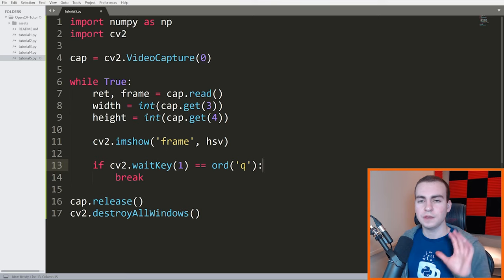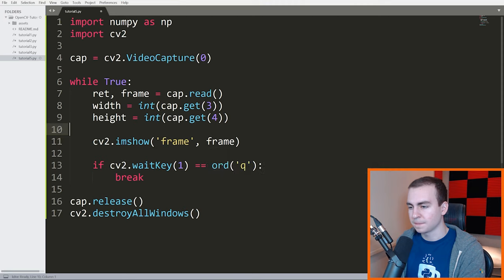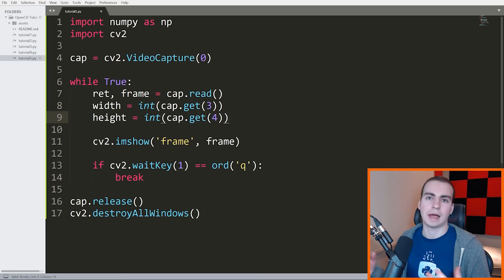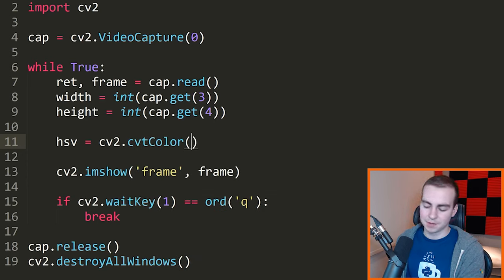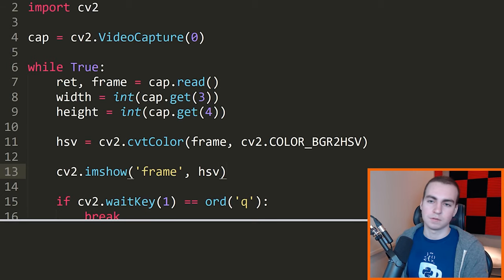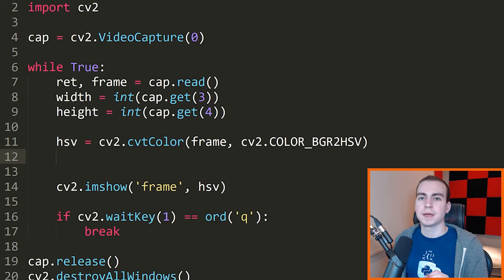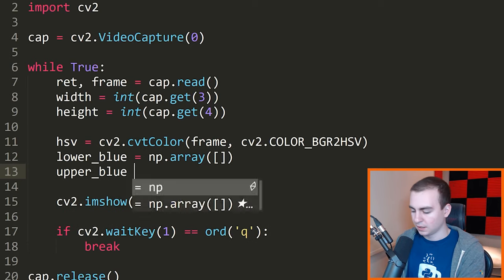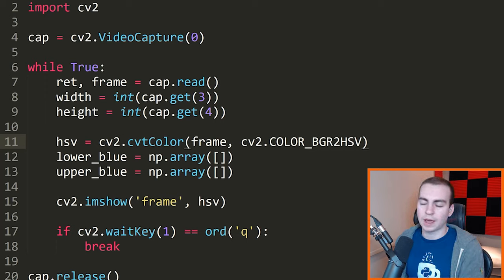OpenCV Python Tutorial #5 - Colors and Color Detection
Welcome to this video in the OpenCV tutorial series! In this one, I'll be talking about colors and how to detect them. We can even detect specific colors from our video feed and only display those colors. We'll also go over color display methods like RGB, BGR, and HSV.

⭐️ Timestamps ⭐️
00:00 | Introduction
00:45 | HSV Color
06:40 | Masks

⭐️ Tags ⭐️
- Color detection in OpenCV
- Colors OpenCV
- HSV OpenCV
- Python
- Computer vision
- Cameras and video capture